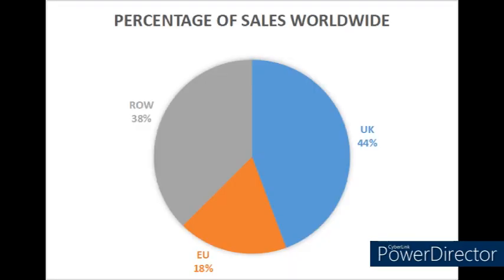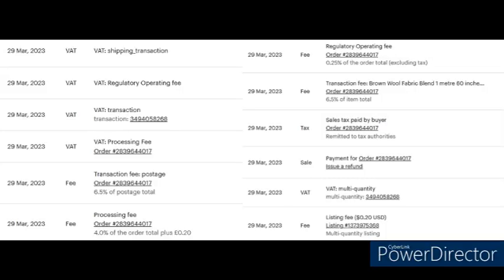Why Is It So Difficult To Sell Internationally From The UK?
This week, I am STILL trying to set up my Shopify store to sell abroad. Getting an IOSS number seems impossible, finding a go between company that integrates with Shopify is impossible, and good luck finding some way to remit US taxes that doesn't involve you having to do everything yourself! But I might be on to something - at least for EU sales.

DDP on Shopify, which does not integrate with the Shopify Basic plan